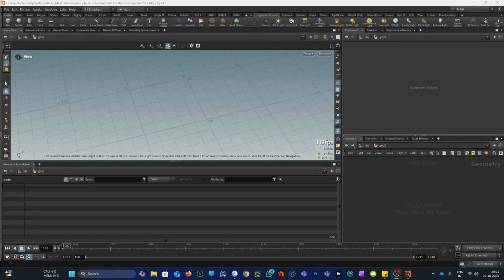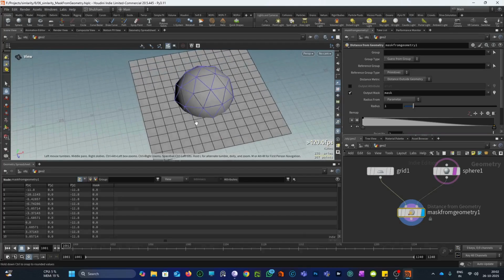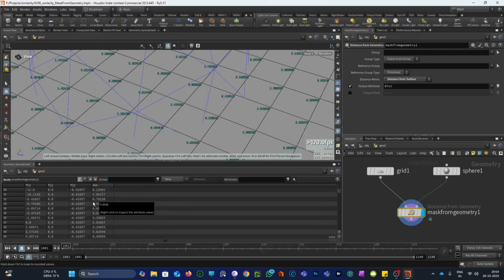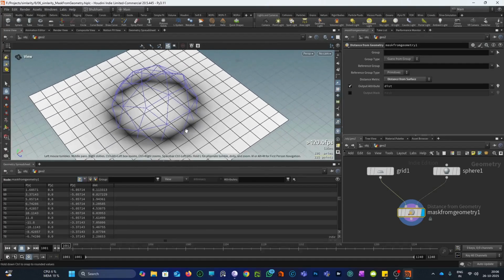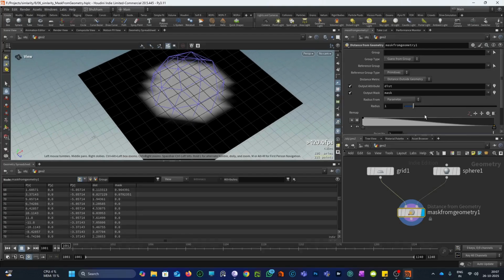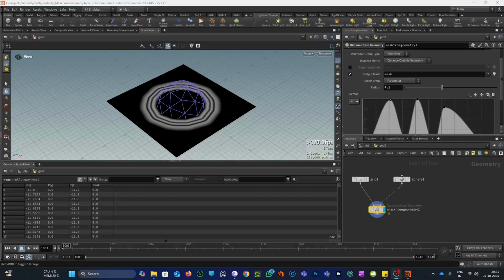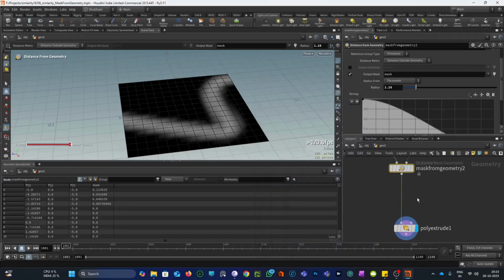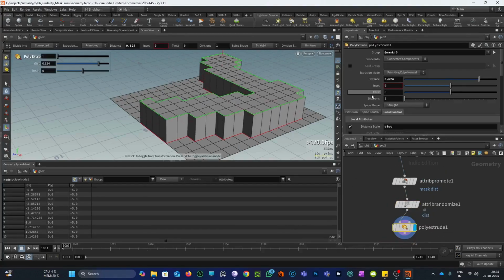MaskFromGeometry SOP | Houdini 20.5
First Video of  mask Creation in Houdini Series. Here I used a geometry to generate a mask using "MaskFromGeometry" SOP.